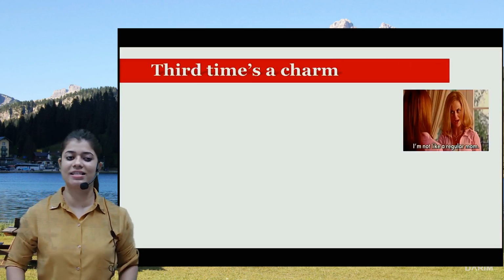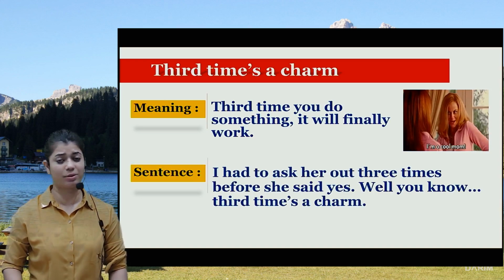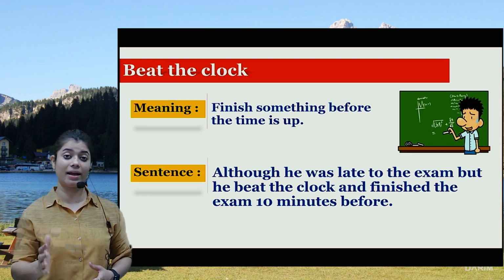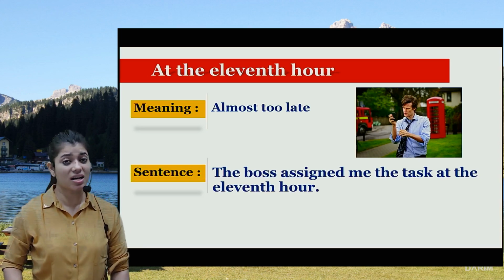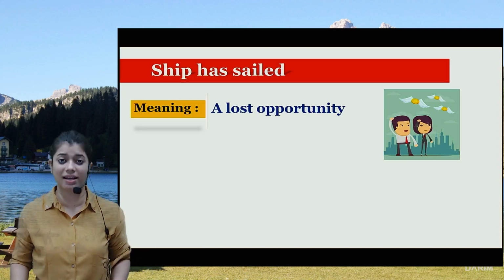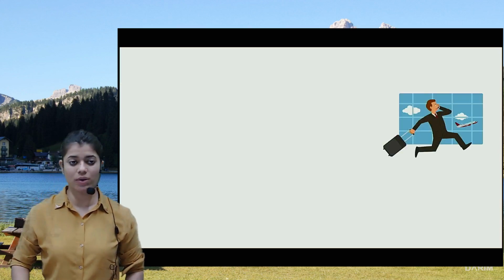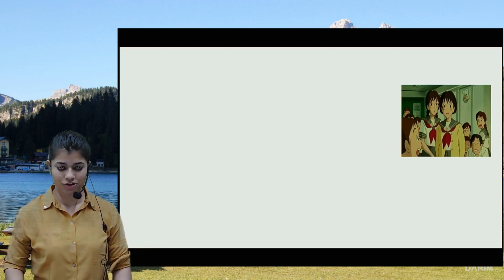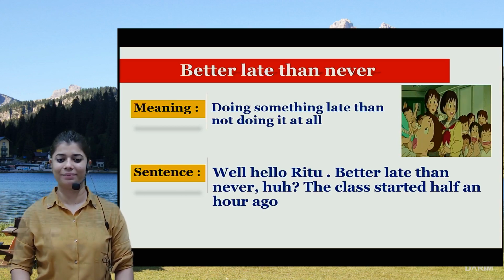Expressions on Time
learn different types of expressions on time and use it in your vocabulary